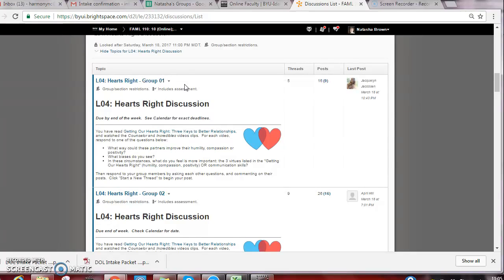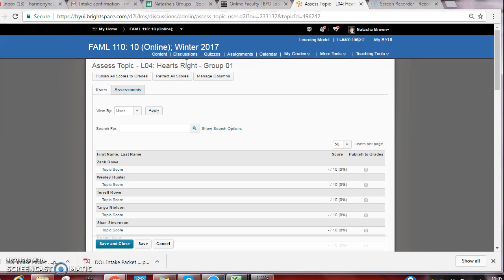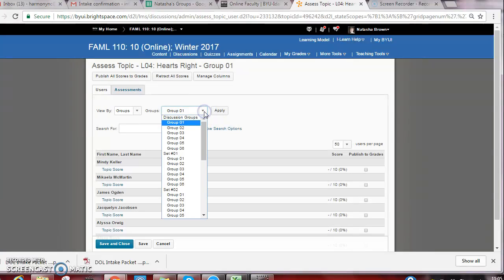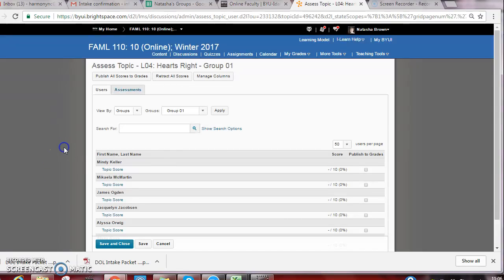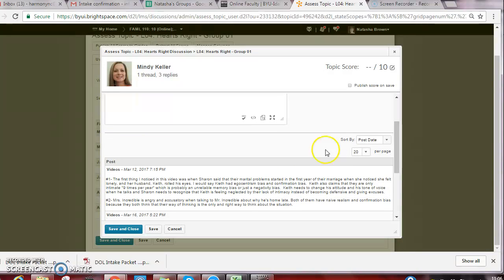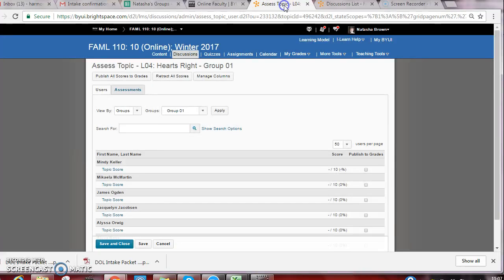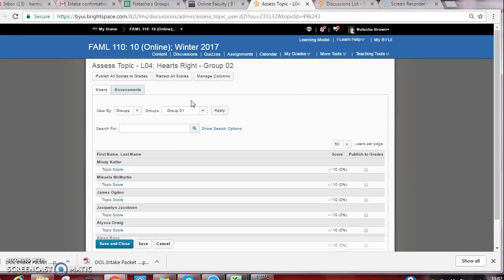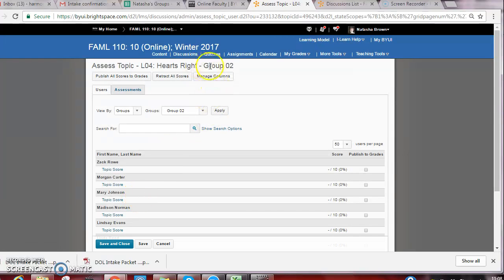Grading Discussion Boards